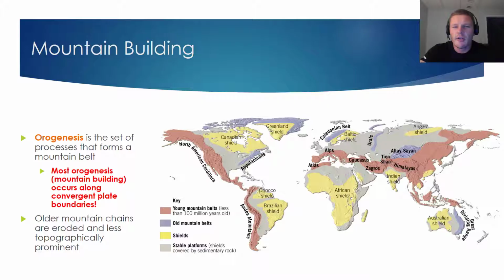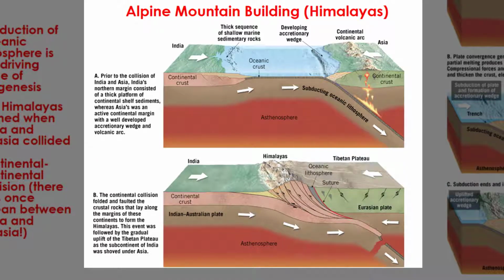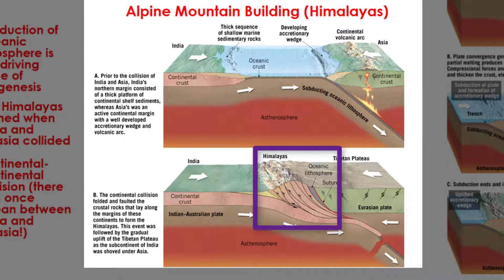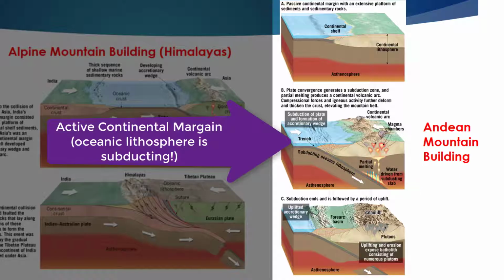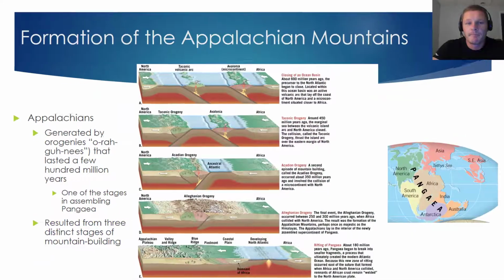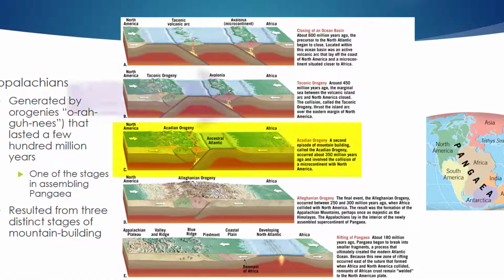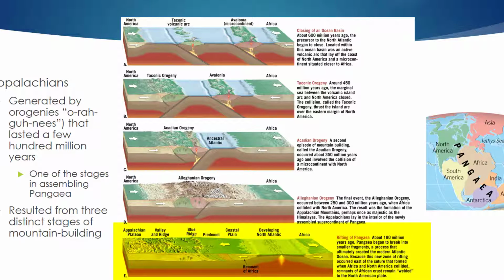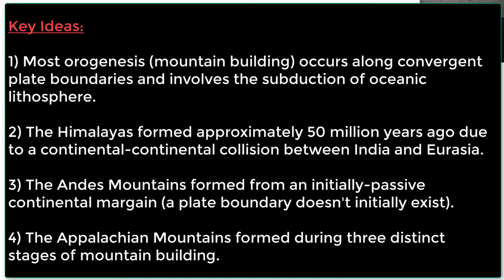Vodcast 6.5: Mountain Building